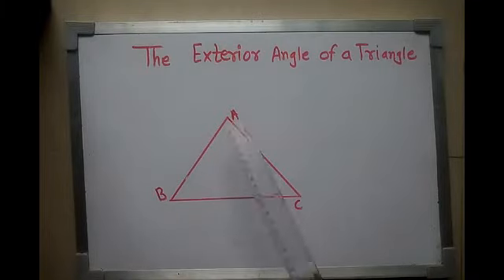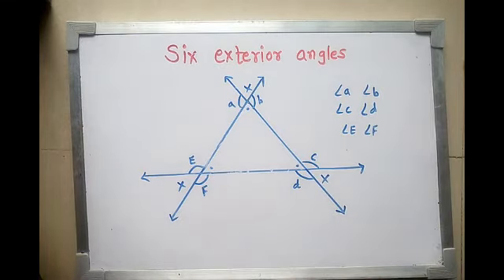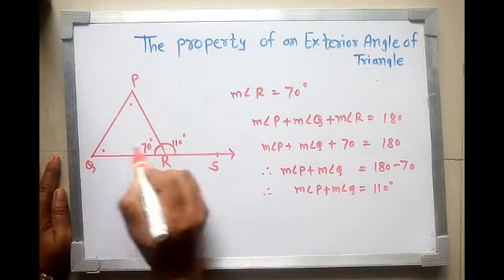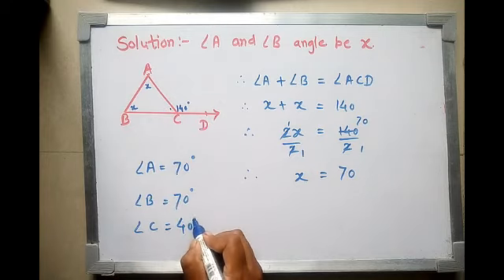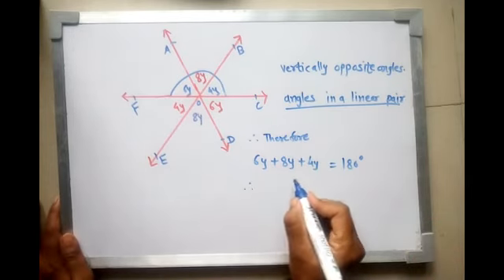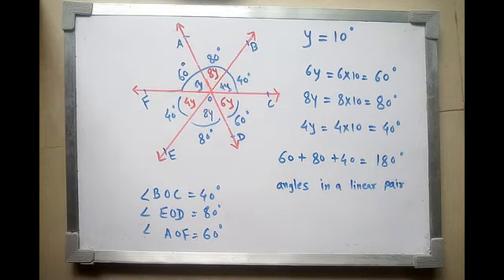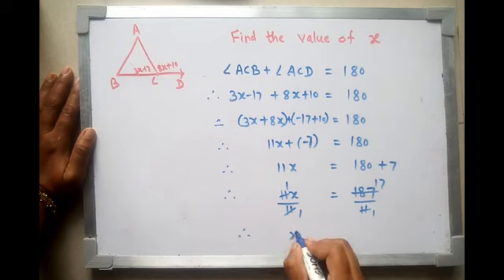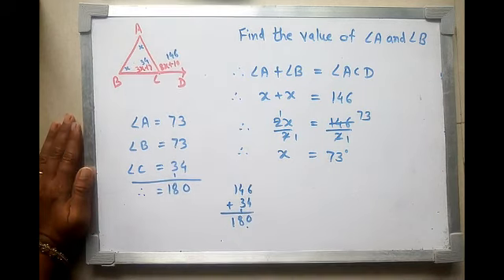semi 7 th Maths 4.6 chapter No 4 Angles and pairs of Angles created by Mudigonda Nirmala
The Exterior Angels of Triangle